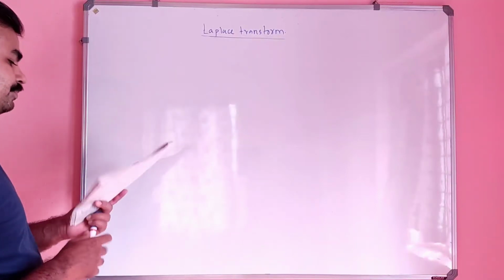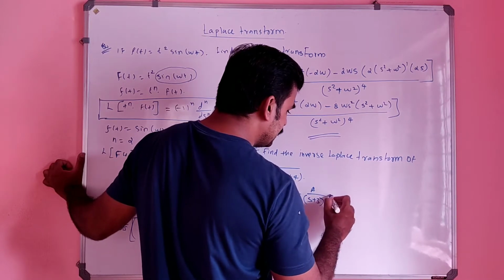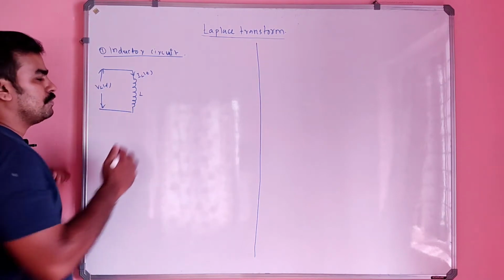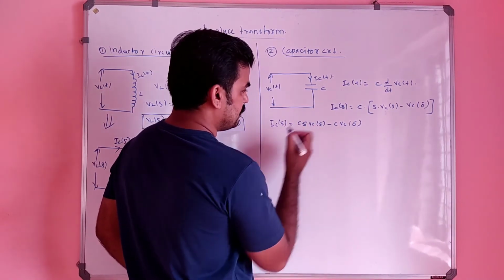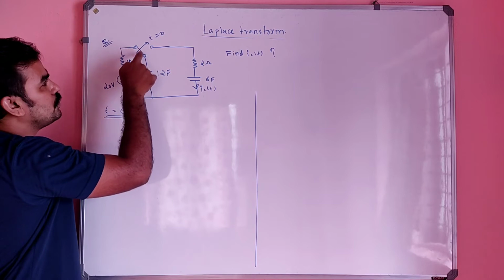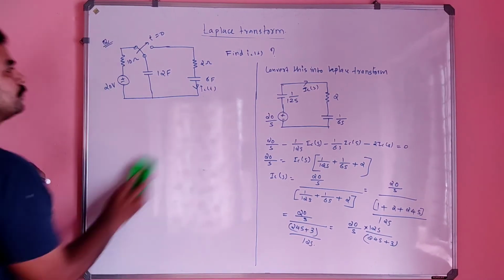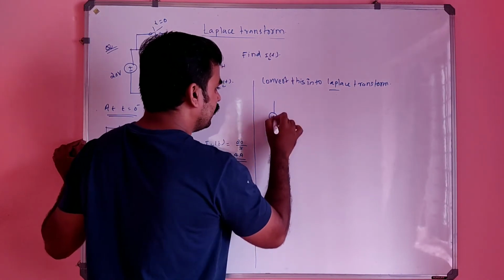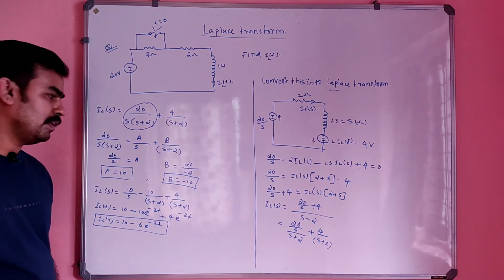LECT. 40 | LAPLACE TRANSFORM